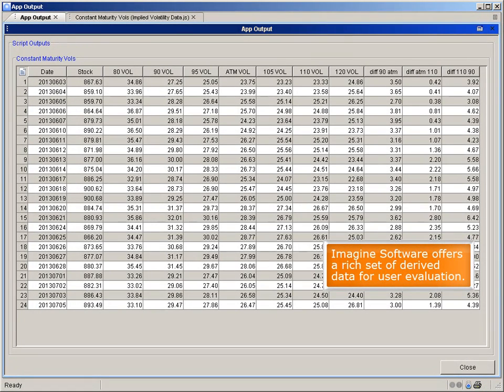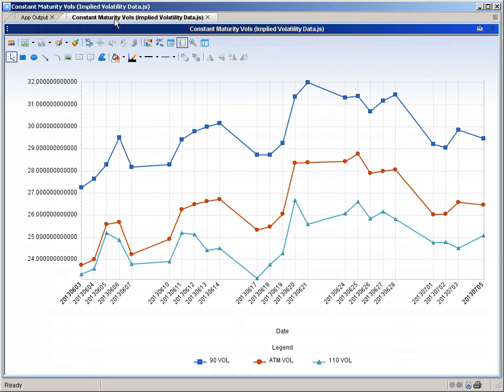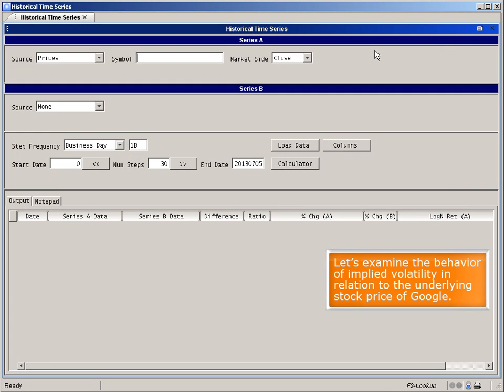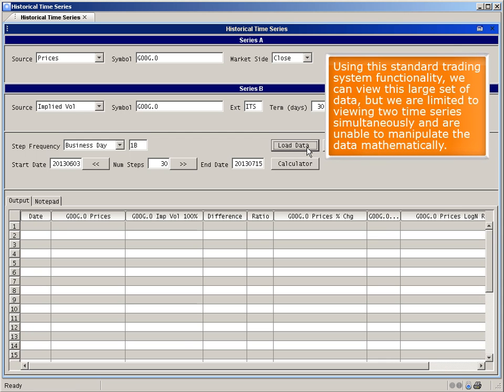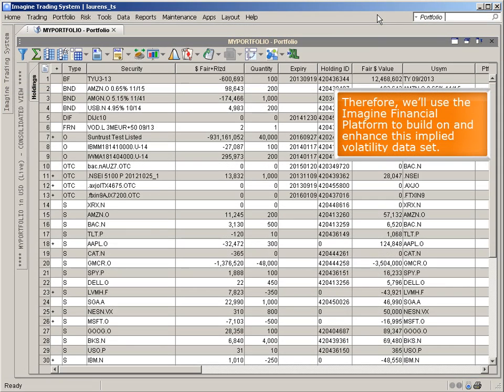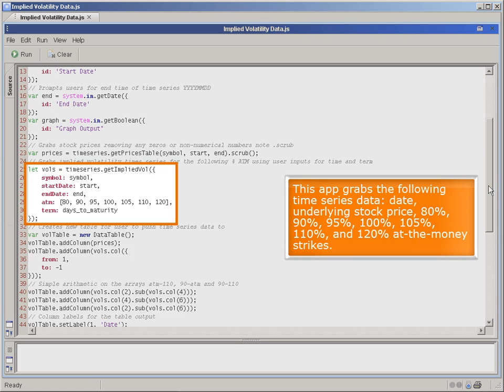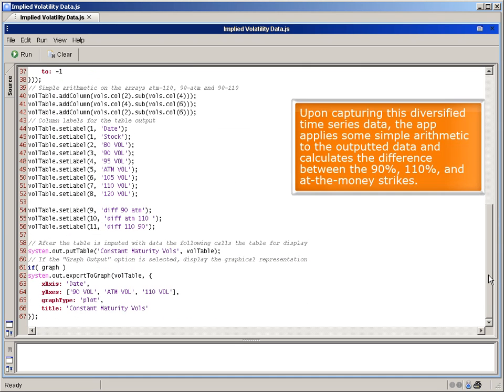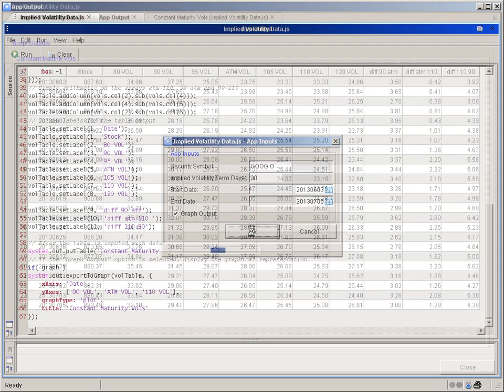Using Imagine's Implied Volatility Data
Imagine Software offers a rich set of implied volatility data for use in evaluating equity derivative securities. How can clients better leverage that valuable data?